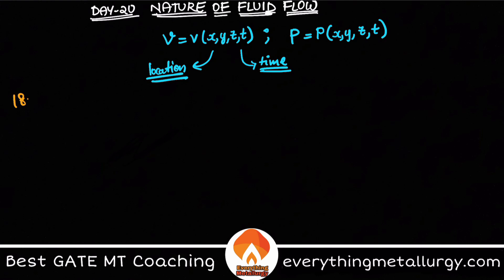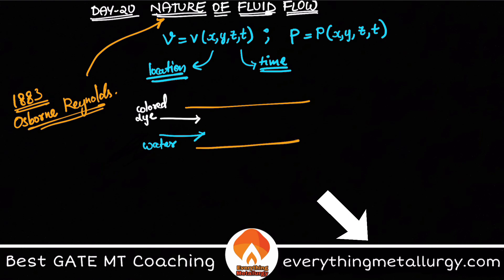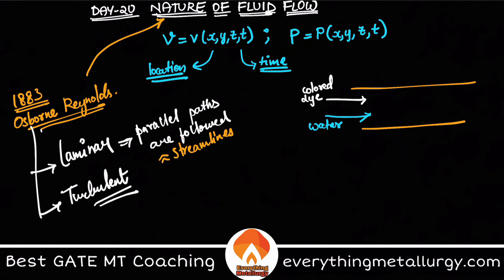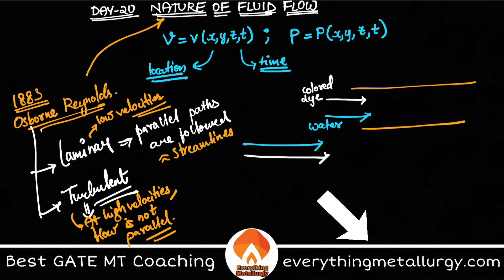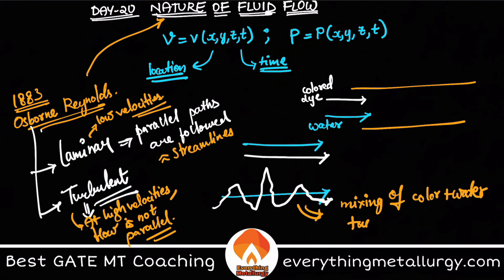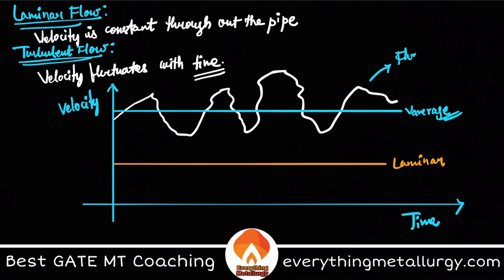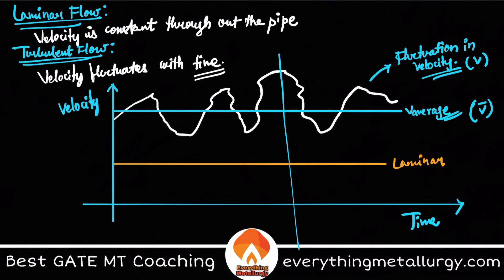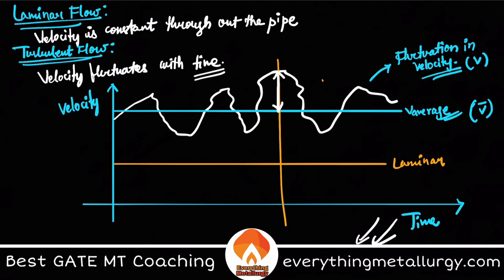Types of Fluids Day20 |GATE MT2021 | 100days100concepts | everythingmetallurgy.com | Videos & Tests